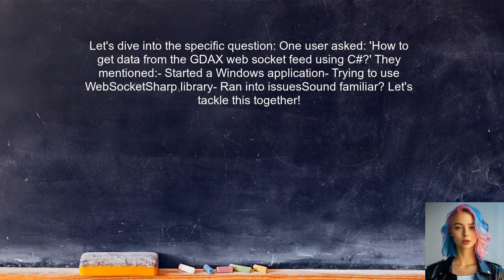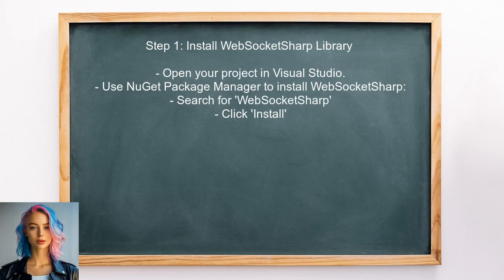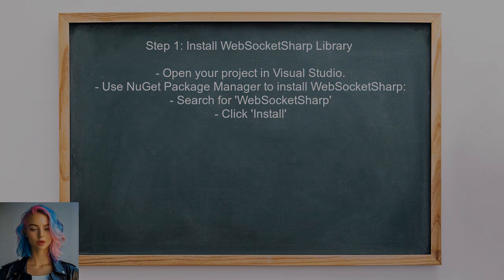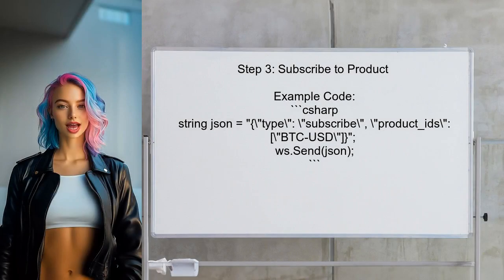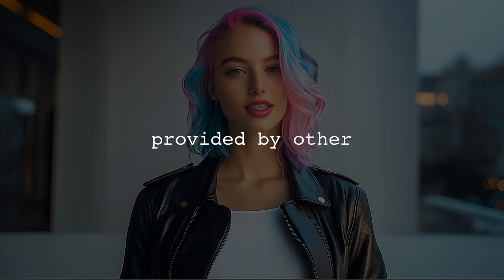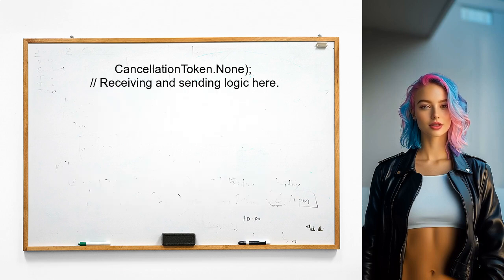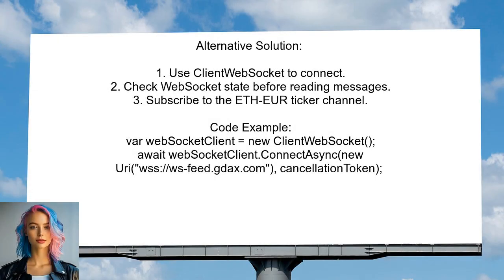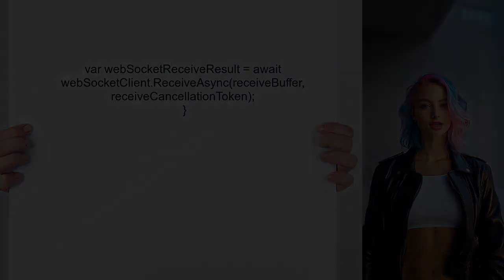How to Retrieve Data from GDAX WebSocket Feed: A Step-by-Step Guide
In this video, we’ll explore the powerful capabilities of the GDAX WebSocket feed and how you can leverage it to retrieve real-time market data. Whether you're a developer looking to enhance your trading applications or a cryptocurrency enthusiast wanting to stay updated with live price movements, this step-by-step guide will walk you through the process of connecting to the WebSocket feed and extracting valuable data efficiently. Join us as we demystify the technical aspects and empower you to harness the full potential of GDAX's streaming data.

Today's Topic: How to Retrieve Data from GDAX WebSocket Feed: A Step-by-Step Guide

Related to: gdax, websocket, dataretrieval, cryptocurrency, step-by-stepguide, trading, real-timedata,